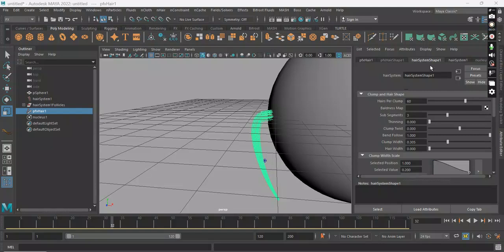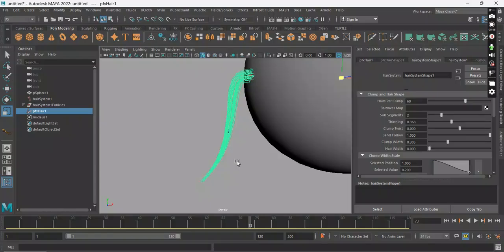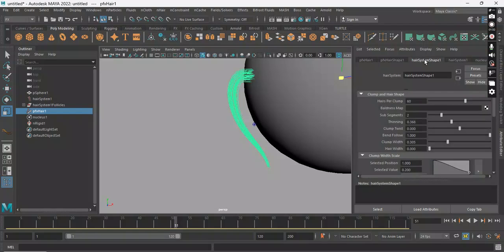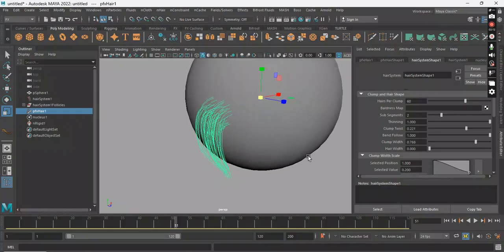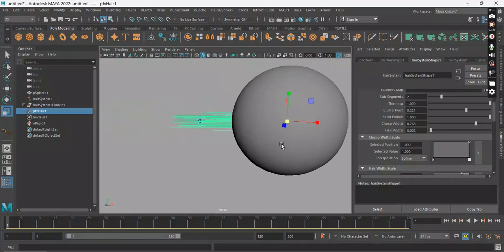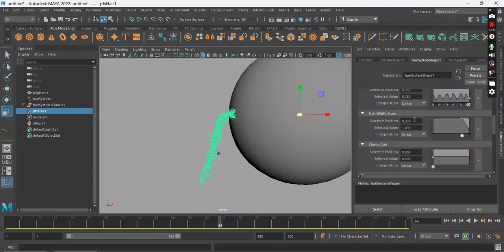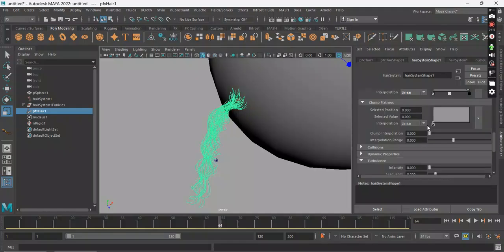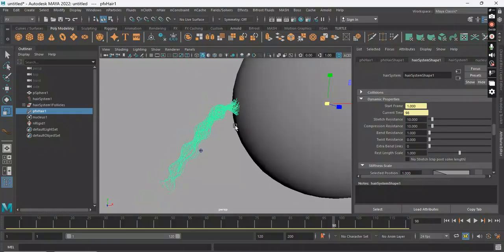Autodesk Maya nHair Tutorial 02 | Understanding Hair Properties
Explore the essential nHair properties in Autodesk Maya. Learn how to adjust hair attributes such as thickness, stiffness, clumping, and other settings to achieve realistic hair behavior.